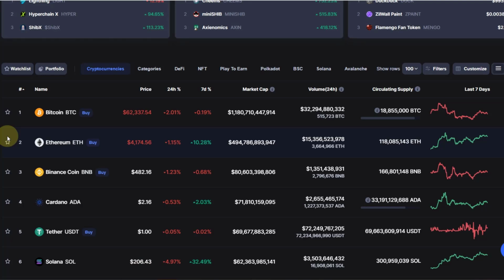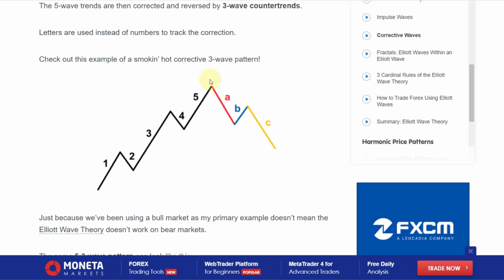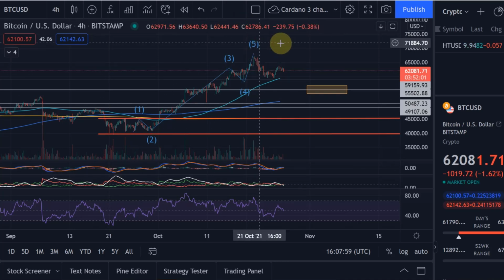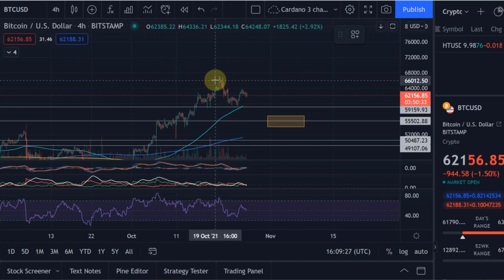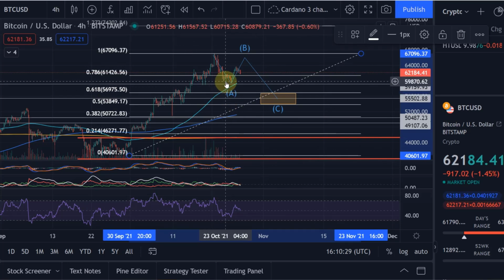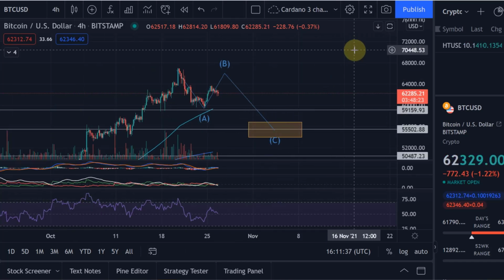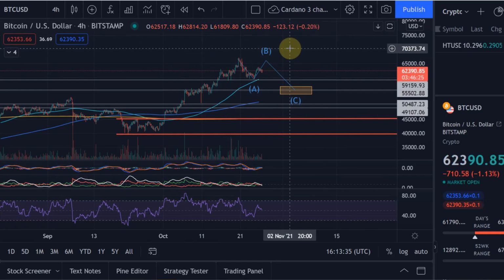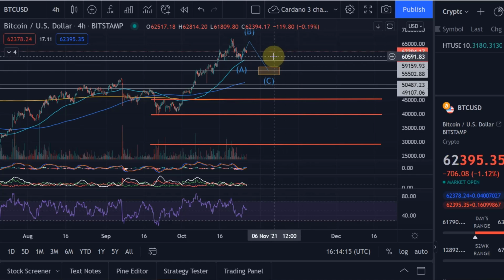Bitcoin BTC Price News Today - Technical Analysis Update, Price Now! Elliott Wave 4h Analysis!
Bitcoin BTC Price News Today - Technical Analysis Update, Price Now! All-Time High Soon?  In this video I talk about a technical analysis of the Bitcoin BTC price and I talk about some important price moves that are happening right now!  Bitcoin Price Prediction!  I also talk about Elliott Waves!